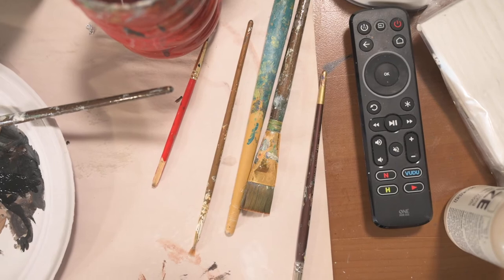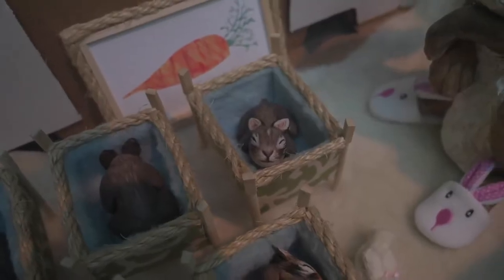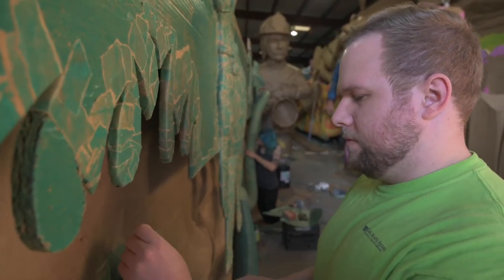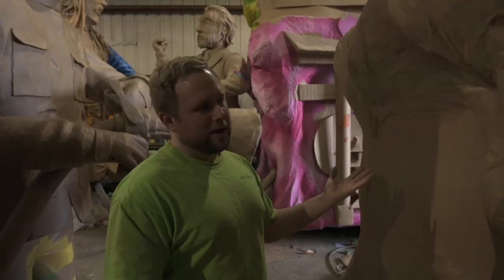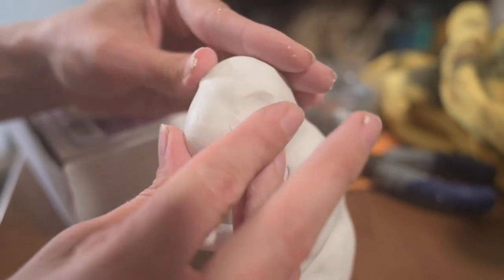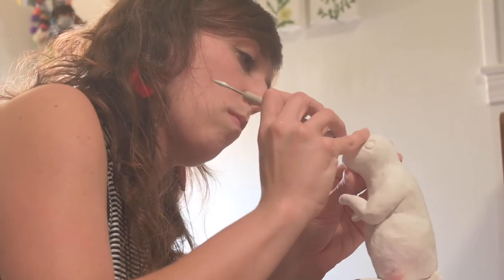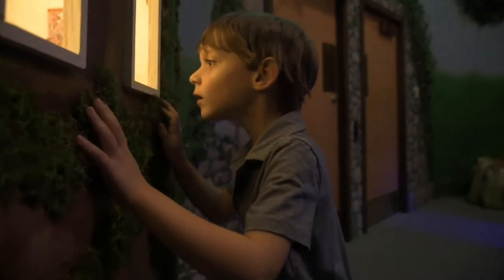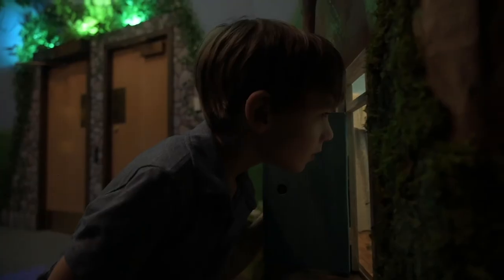Fantastical Forest at Mobile Museum of Art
As MMofA opens the exhibition, 'Fantastical Forest,' we talk with artists who created this magical exhibition.